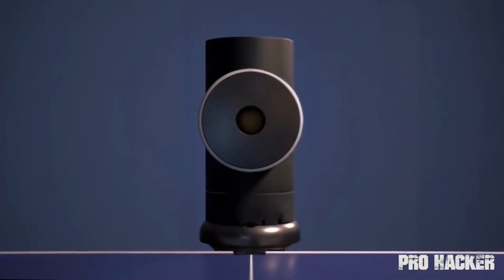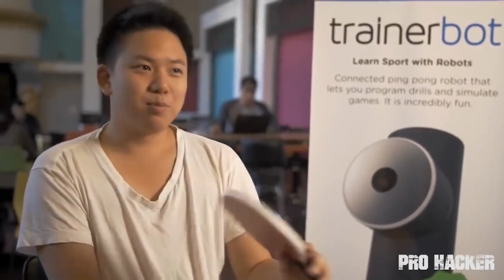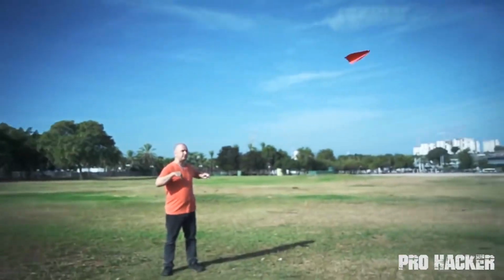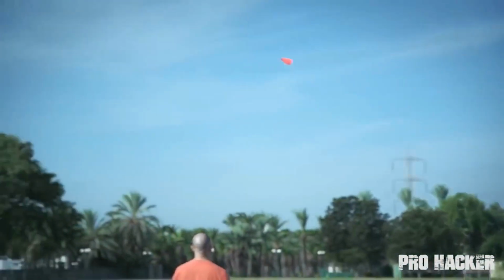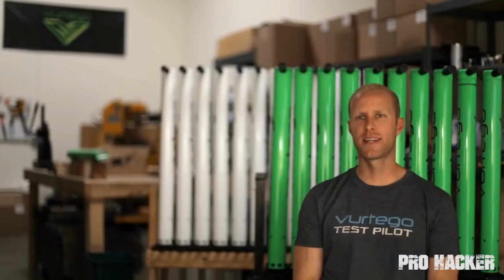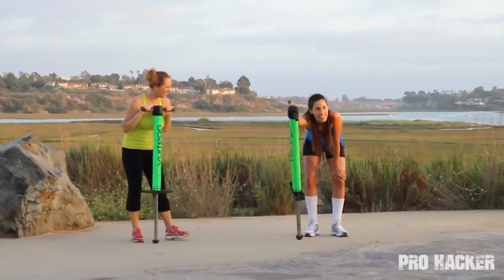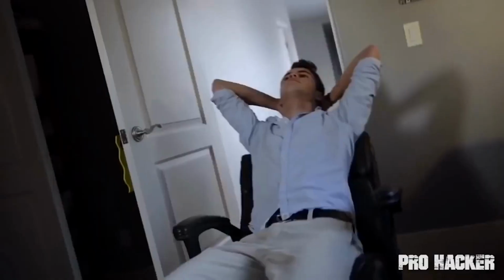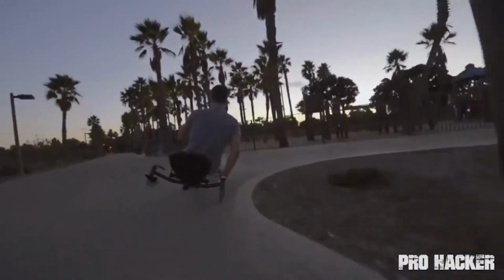Top 10 most popular technology gadgets for under 250 dollars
Here are the top 10 most popular technology gadgets for under 250 dollars that you have got to own in 2019!

10  Coolest Toys that will entertain you for hours

1. Hoverboard

2. Orphe Smart Footwear

3. Trainerbot

4. Powerup 3.0

5. Pocketshot

6. Swincar

7. Vurtego

8. Leaux Racing Trike

9. Father.io